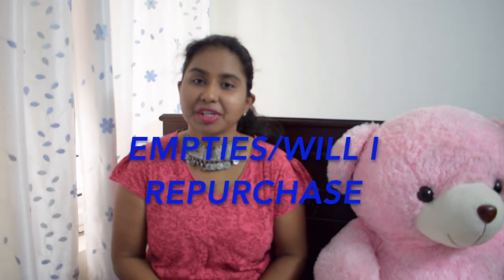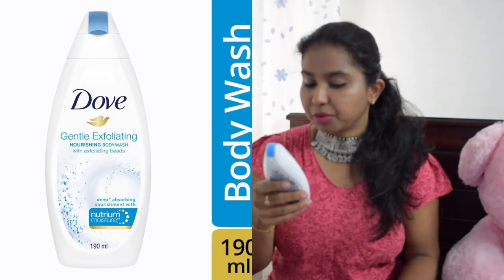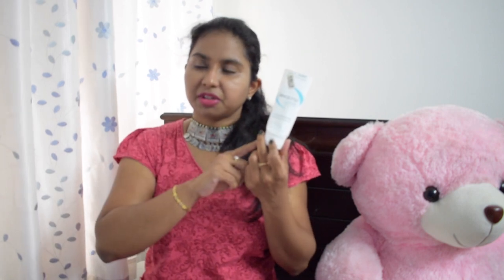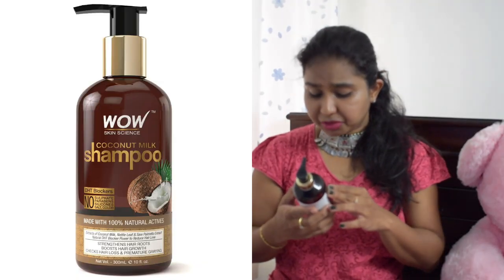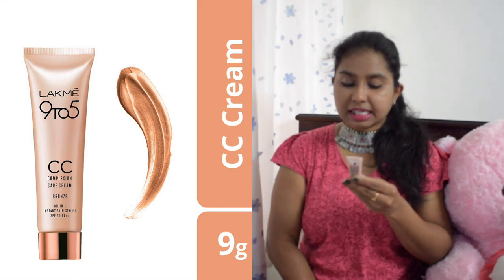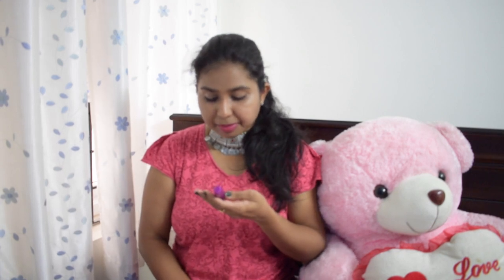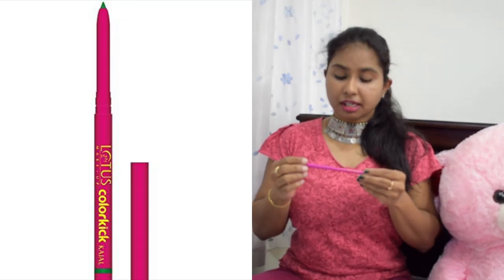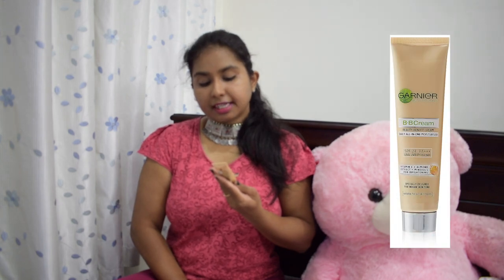Empties/Will I repurchase|Hit or Miss | Skincare |Haircare|Makeup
Hey Guys,

Thought to share my views upon the products I have emptied, if I am going to repurchase.
or if you want to try any of the product.
Please ket me know if you want to watch any more reviews of particular products.I would love to do such videos.

garnier bb cream :

lotus kajal:

Constructive criticism is of course encouraged but never negativity is never tolerated.

xoxo,
Gauthami.